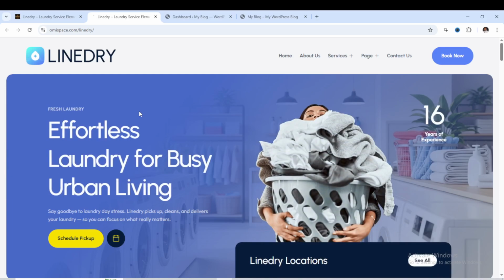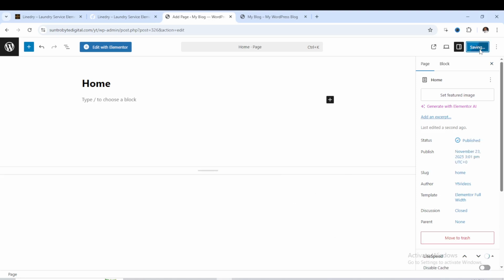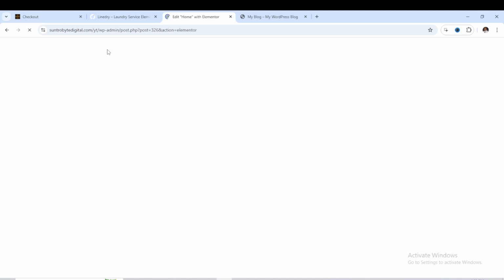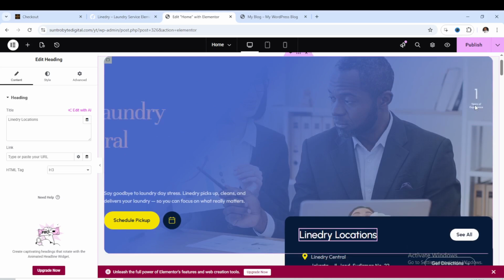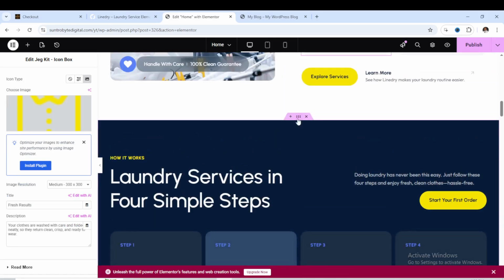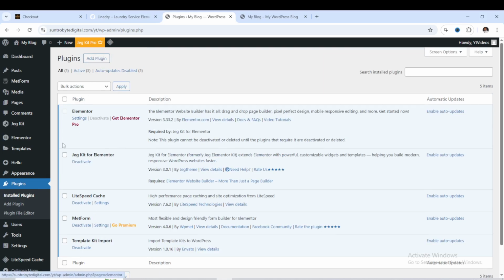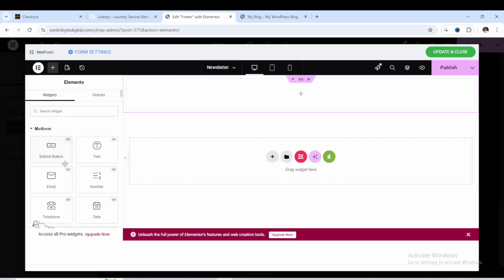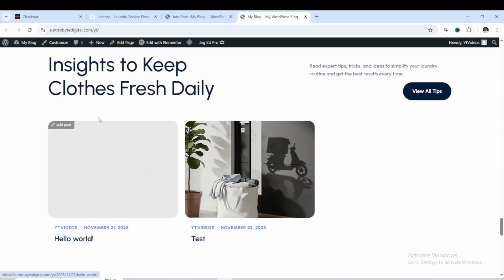How to Create a Laundry Services Website in WordPress (Beginner-Friendly Tutorial)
Want to build a professional Laundry & Dry Cleaning Services website using WordPress?

In this step-by-step tutorial, I’ll show you how to design a modern, responsive, and fully functional Laundry Service Website using WordPress + Elementor, even if you have zero coding experience.

Whether you run a laundry business, dry cleaning service, home pickup service, or want to design websites for clients, this tutorial will help you create a stunning website that increases conversions and customer trust.

1-on-1 mentorship?